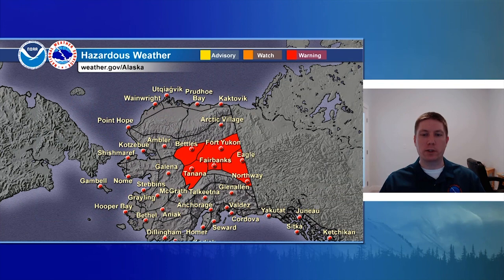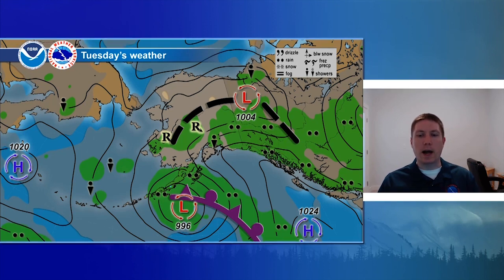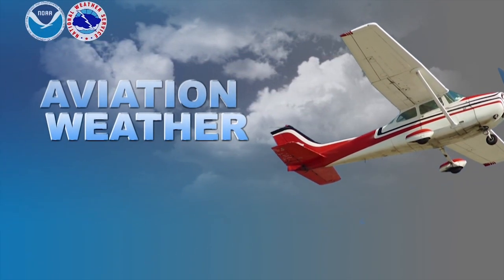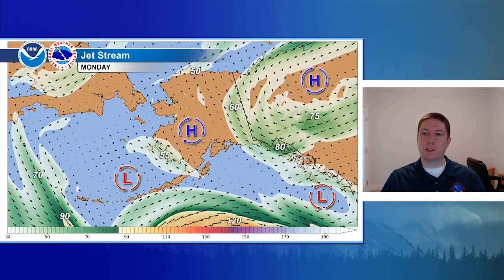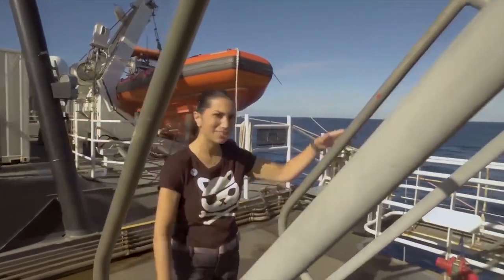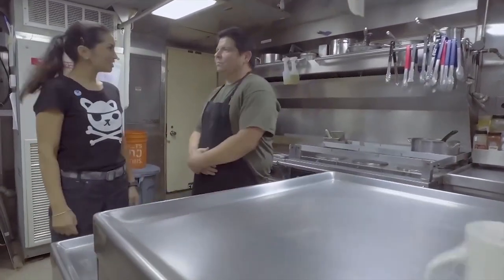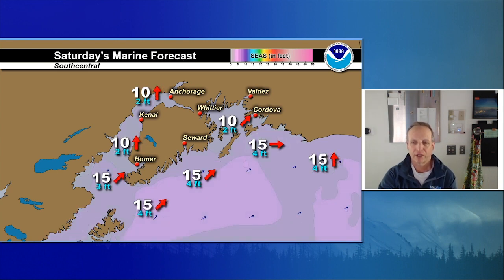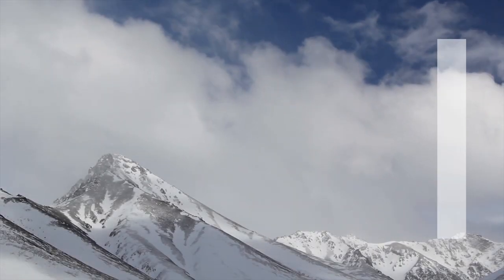Sunday, June 14, 2020 - Alaska Weather